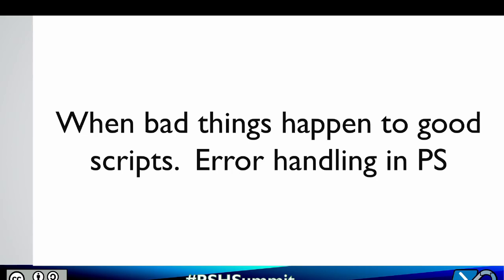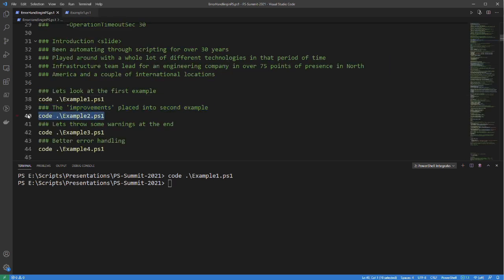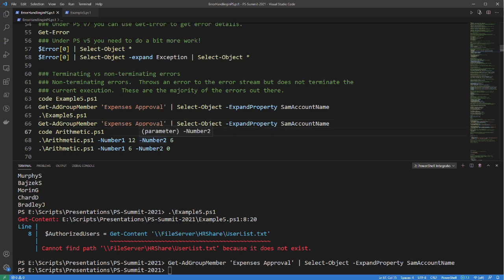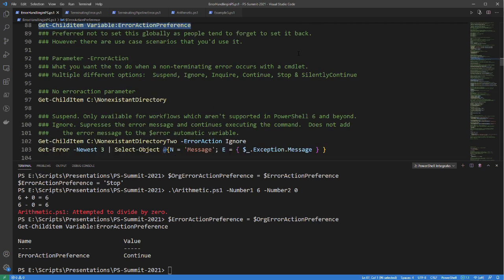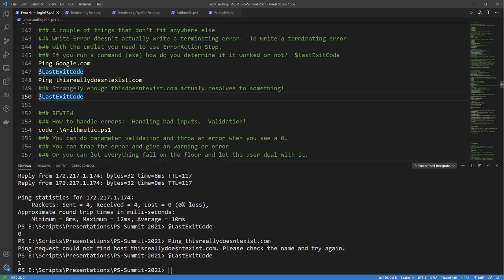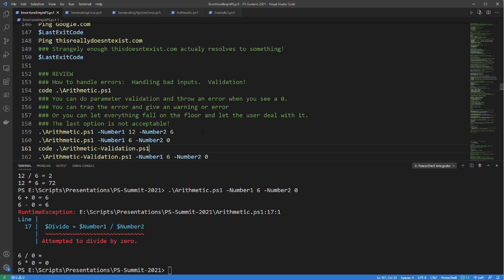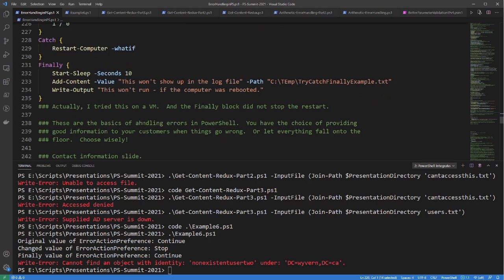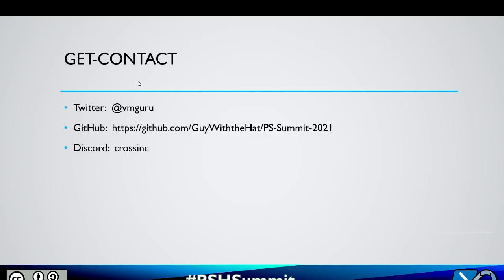When bad things happen to good scripts. Error handling in PS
Presented by: Robert Simons
What happens when bad things happen to good scripts?  Code errors.  Run time errors.  Depending on how your scripts handle it - it can either become an end-user nightmare (Where did it terminate?  What was done?  What wasn't done?  Was there rollback? Or are we in an uncertain state?) or a pleasant end-user experience.  From your perspective was this a run time issue or did the user stumble upon a logic issue in your script?  Where did it blow up?  Can the error be fixed or if it is runtime trapped and handled?  Learn how to integrate error handling in your scripts to make your life easier and stop traumatizing end users with 'walls of red'!